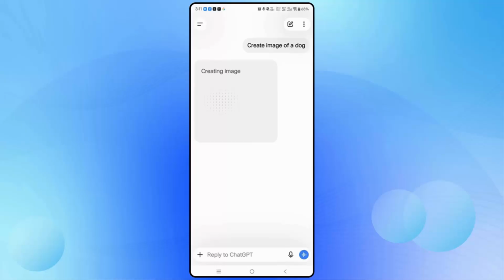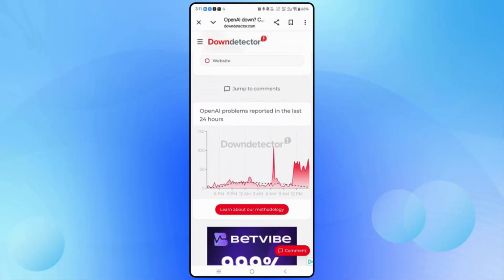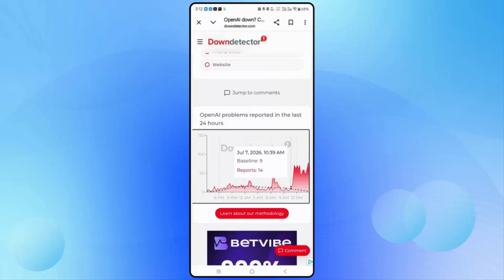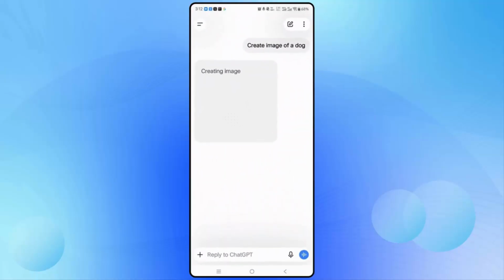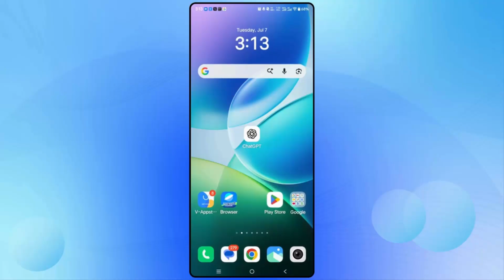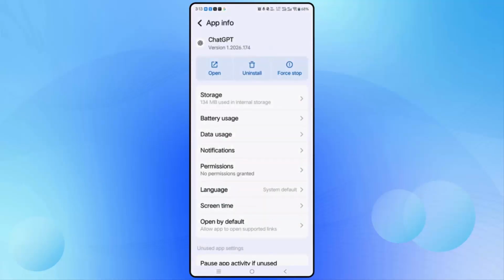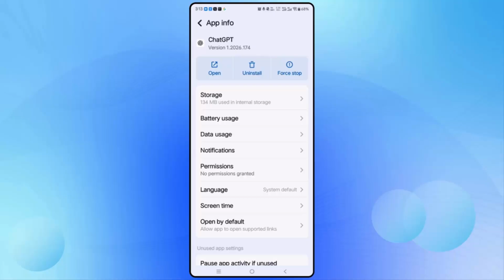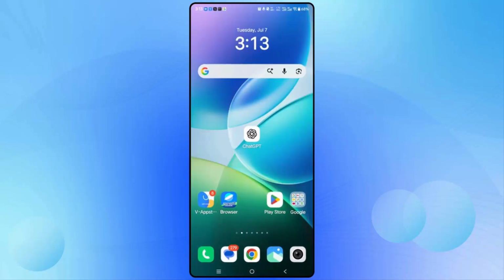Fix ChatGPT Not Creating Images | ChatGPT Image creating problem 2026 | Chatgpt not working today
In this video tutorial, learn to Fix ChatGPT Not Creating Images | ChatGPT Image creating problem 2026 | Chatgpt not working today
Fix ChatGPT Not Creating Images,
fix ChatGPT Image creating problem 2026,
Chatgpt not working today fix,
chatgpt failed to create image,
fix chatgpt image generation loading issue today,

🌐Social Media-